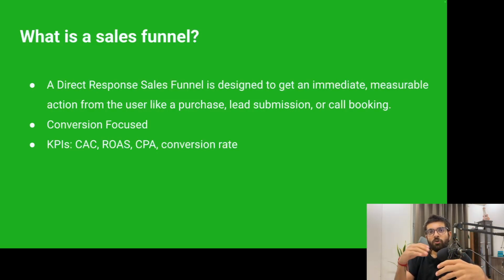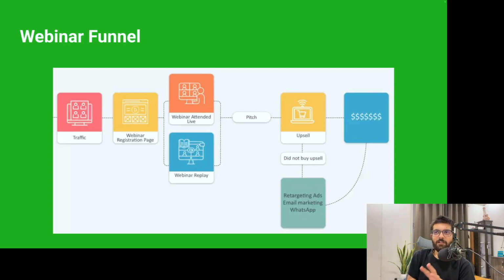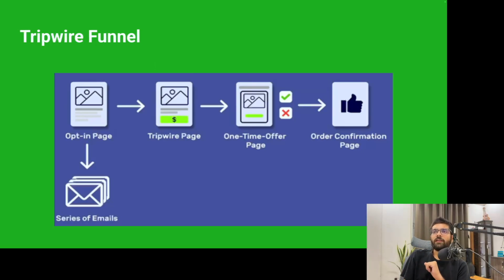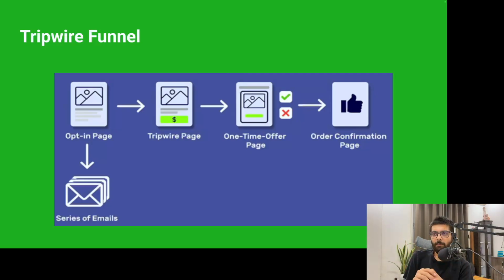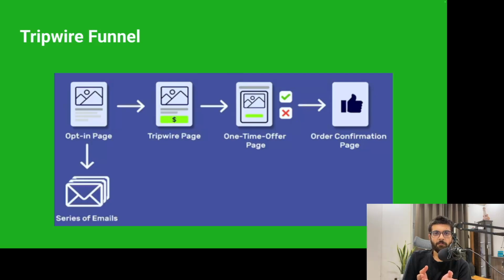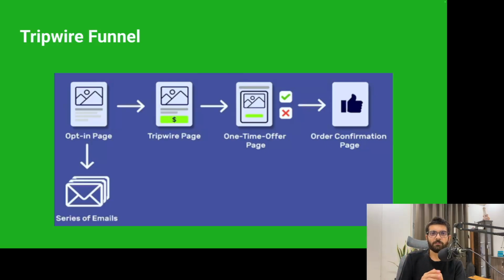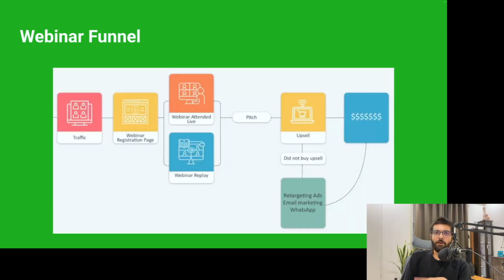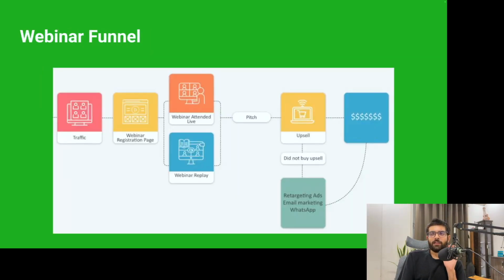How to Build Sales Funnels That Convert | Full Strategy + Examples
In this video, you’ll learn what sales funnels are, how they work in digital marketing, and how to use them to structure your ads and landing pages for better conversions.

✅ We’ll cover:

What is a sales funnel (explained)

The difference between sales funnels & marketing funnels

How to build a sales funnel for your business (step-by-step)

Different types of sales funnels (for D2C, Lead Gen, SaaS, etc.)

How to align ads, landing pages, offers, and nurture at each stage

This video will give you a complete understanding of how to plan funnels that don’t just get traffic, but drive actual sales.

Chapters:
0:00 Introduction
0:50 What is a sales funnel?
1:53 Sales Funnels Vs Marketing Funnels
3:59 Webinar Funnels Explained
6:41 Ecommerce Funnel
9:35 Tripwire Funnel
14:36 Lead Generation Funnel